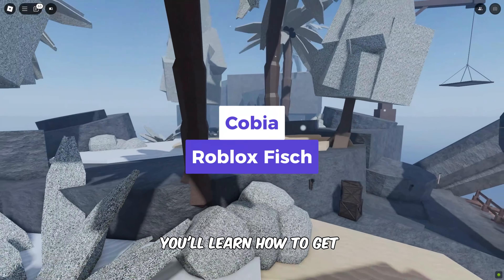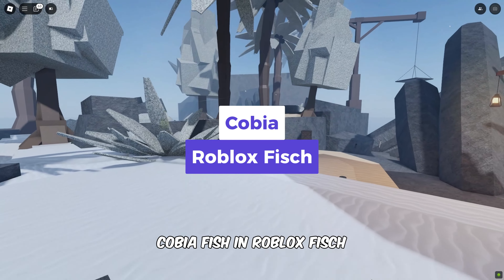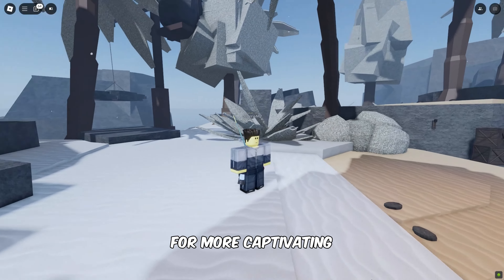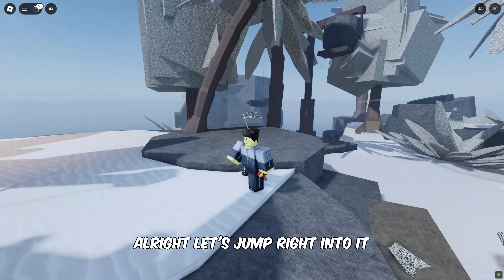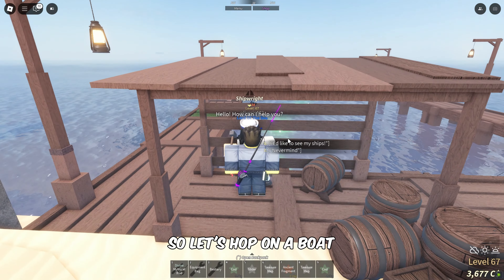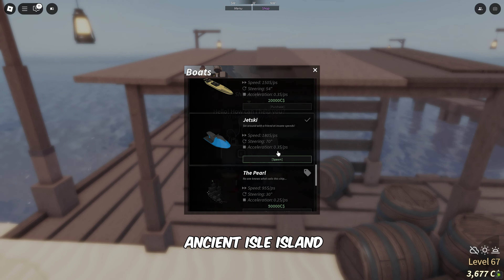How to Get Cobia Fish in Roblox Fisch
In this video, you’ll learn how to get Cobia fish in Roblox Fisch.